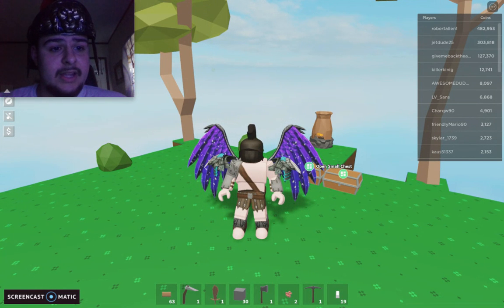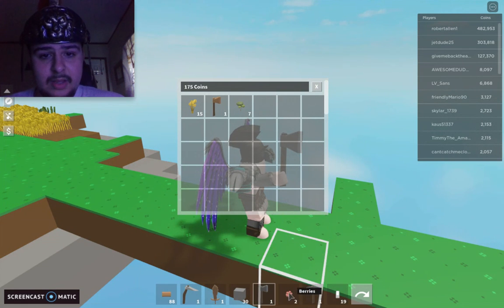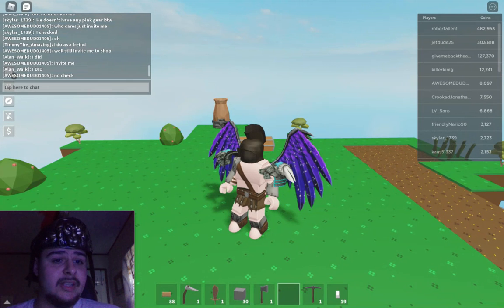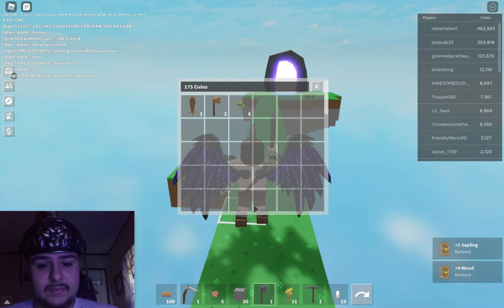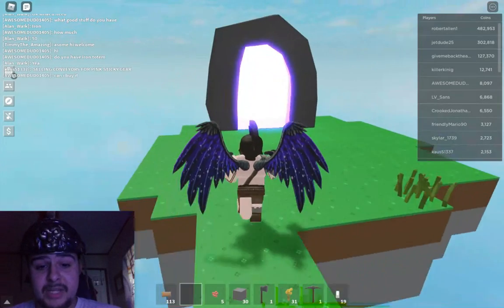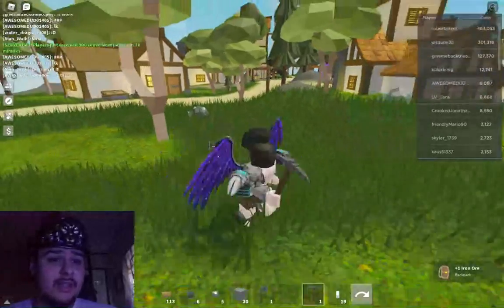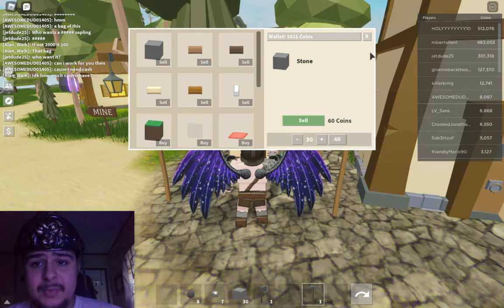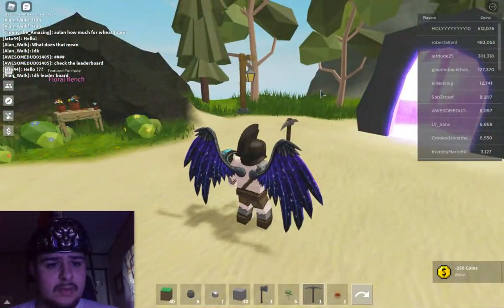NEW SERIES- Sky block (BETA) (Roblox) Ep.1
I made a new series and that means it's a new playlist, hope you like it.
Playlist- Sky Block Roblox (SBR)